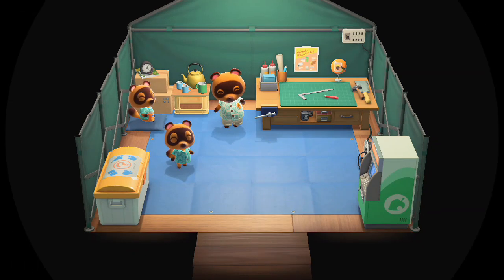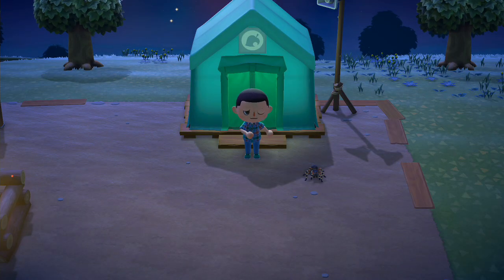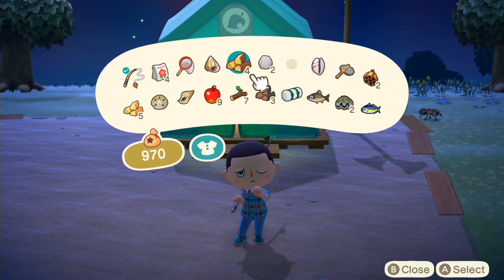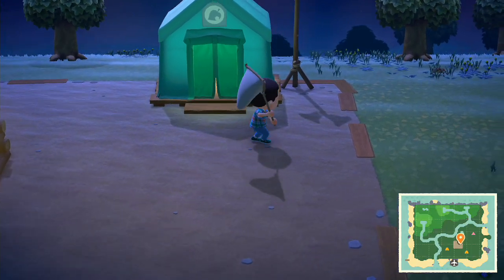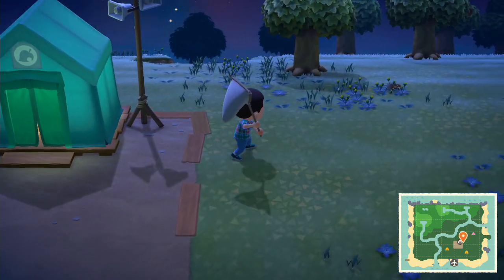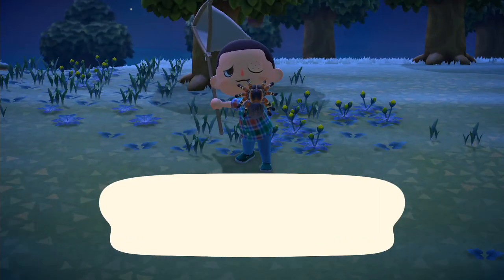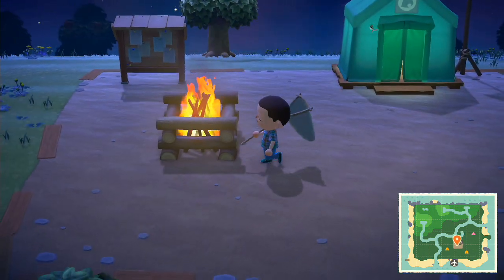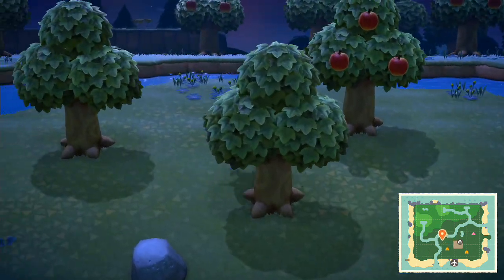Animal Crossing New Horizons - How To Catch A Tarantula (Quick Tips)